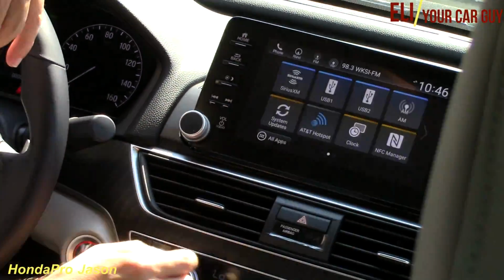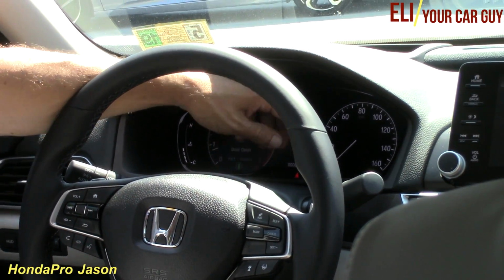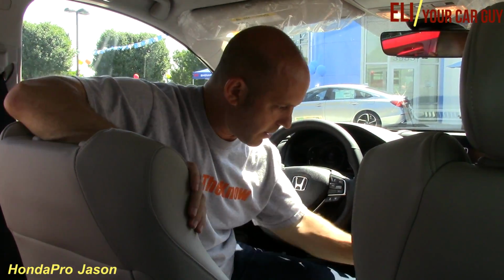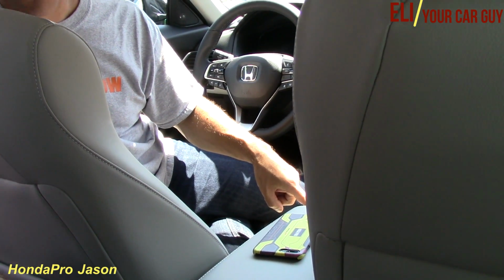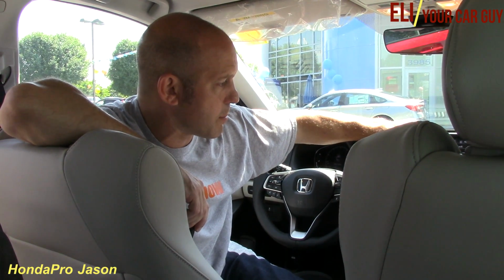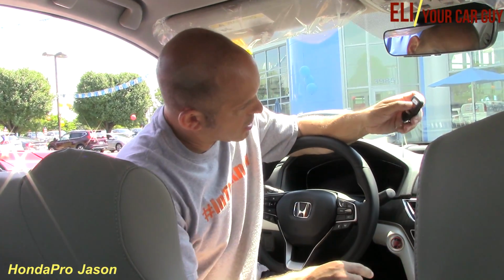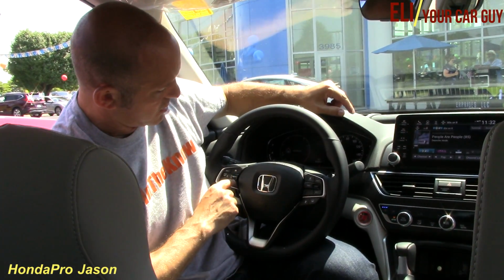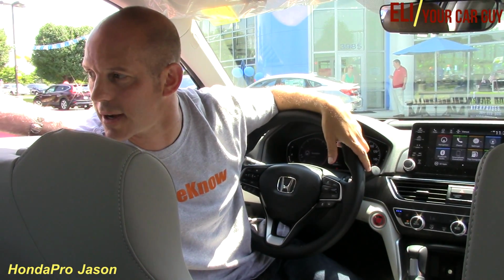2018 Honda Accord Touring Full Interior Review with HondaPro Jason!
Hey Honda Fans! Today we get to drench ourselves in HondaPro Jason's knowledge as he gives us a full detailed review and demonstration / tour of the all new 2018 Honda Accord's Interior. During this video he covers every part imaginable of the interior and provides information on customizing and operating controls of the vehicle to give new Accord owners a better experience with their vehicle. A big thanks to HondaPro Jason for teaming up to make this video at Miller Honda in Winchester, VA.